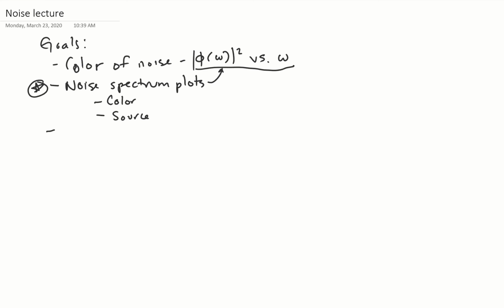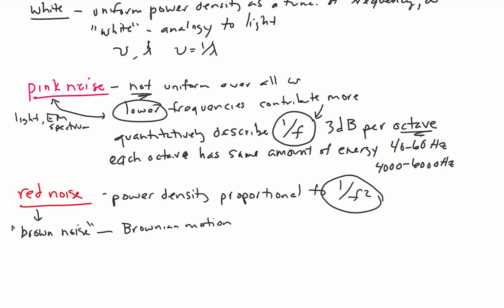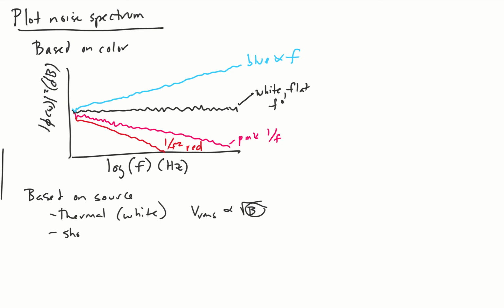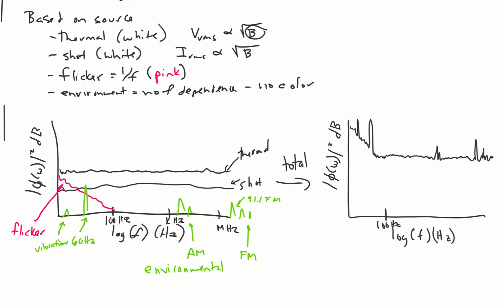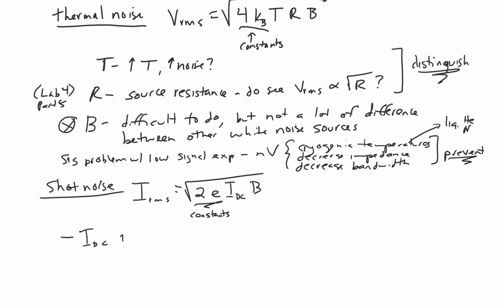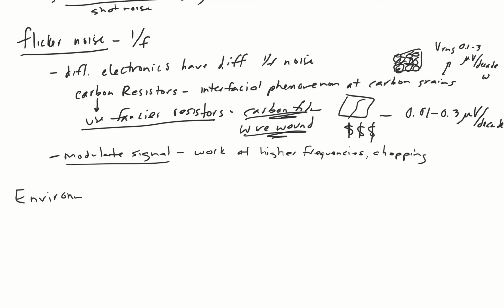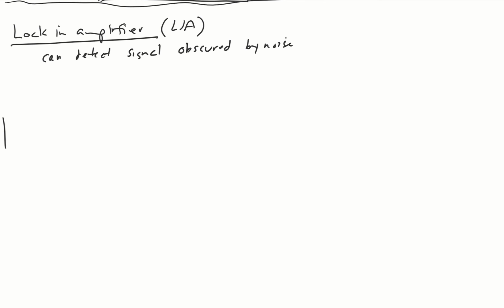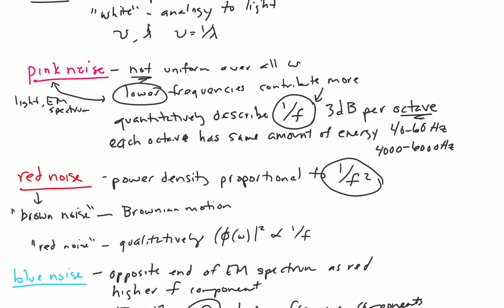Electronic Noise - Colors, Sources, Spectra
Colors of noise

Plotting noise spectrum based on color and source
Determining sources of noise and reducing their effects
Dynamic range
Brief intro to lock in amplifier